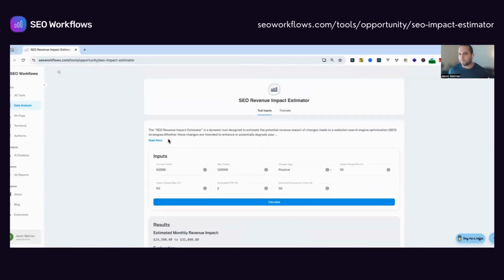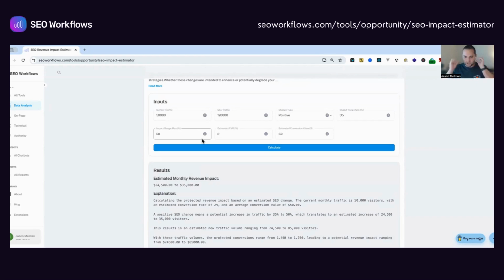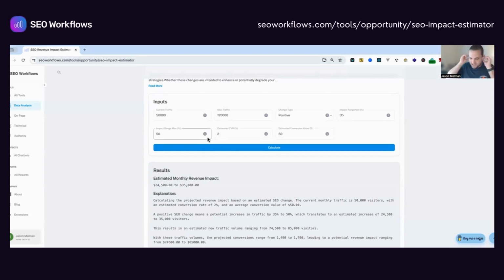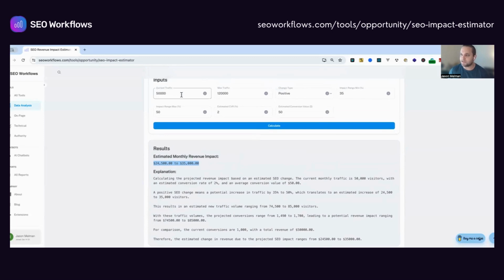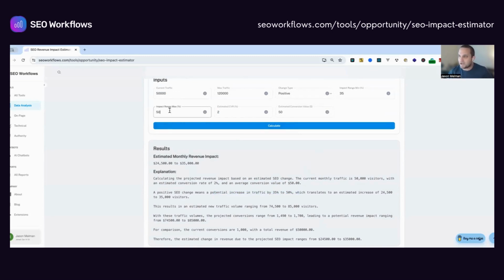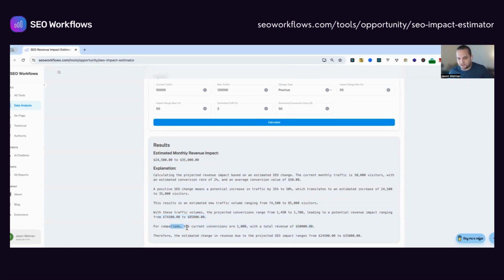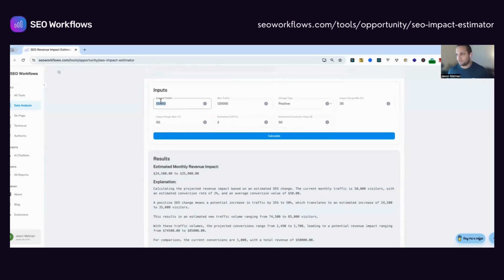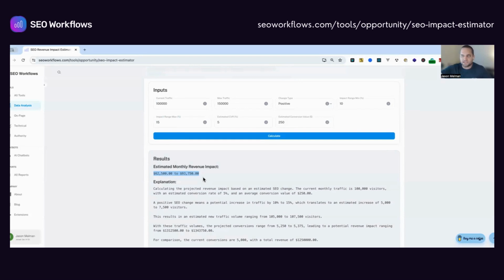How to Estimate Revenue Impact for SEO Tactics?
*Quick Links:*

*Description:*
In this video, you'll learn how to estimate the revenue impact of various SEO tactics using the SEO Workflows "SEO Revenue Impact Estimator".

The "SEO Revenue Impact Estimator" is a dynamic tool designed to estimate the potential revenue impact of changes made to a website's search engine optimization (SEO) strategies.Whether these changes are intended to enhance or potentially degrade your site's traffic, understanding their financial implications is crucial for making informed decisions.

This tool specifically helps users predict how different SEO changes, classified as either "Positive" or "Negative," might affect their monthly traffic and, by extension, their revenue. Additionally, this tool introduces the concept of an "impact range," which allows users to explore outcomes under varying degrees of impact, addressing uncertainties in the SEO strategy’s effect.

By providing inputs such as current and maximum traffic potentials, expected conversion rates, and conversion values, users receive a calculated range of potential revenue impacts. This range helps in planning and risk assessment, offering a clearer picture of potential changes in revenue due to SEO actions.